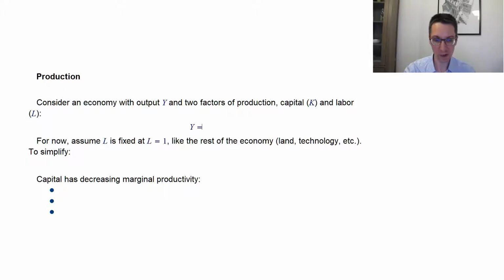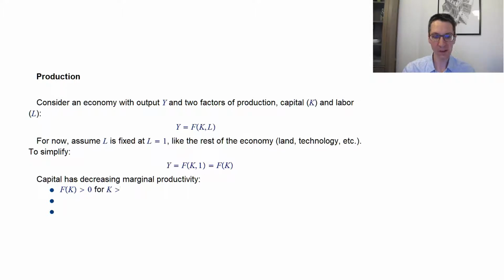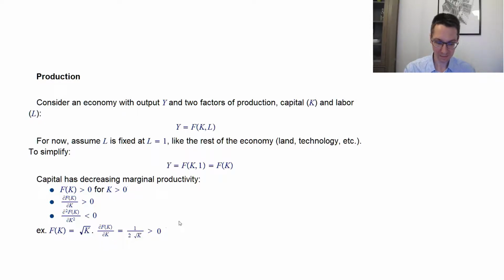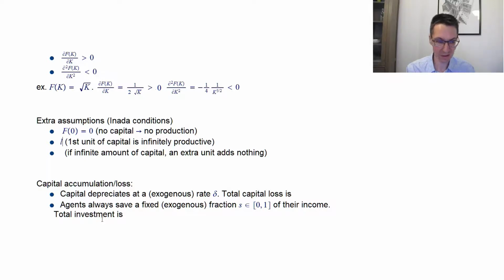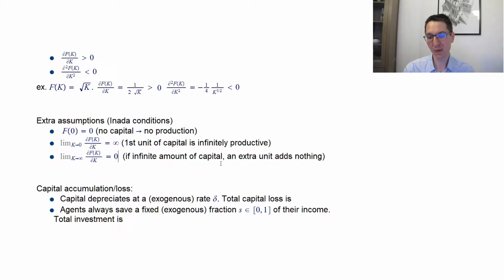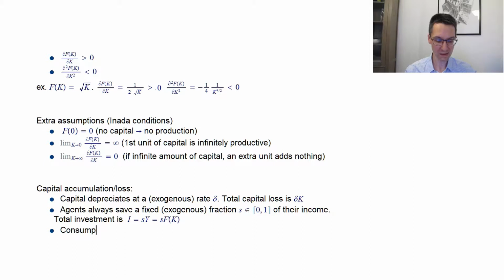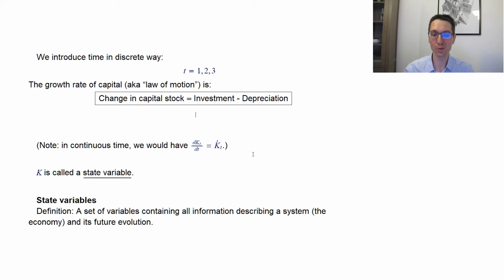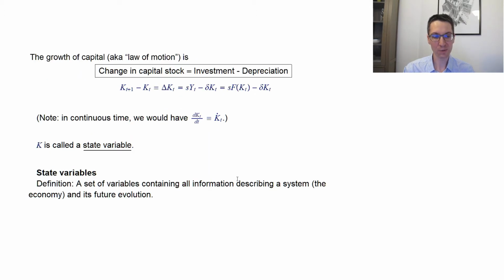The Solow-Swan model, mathematical assumption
The Solow-Swan model, mathematical assumption, only capital accumulation.